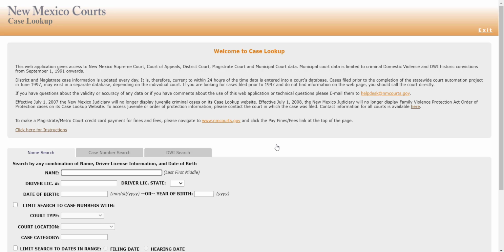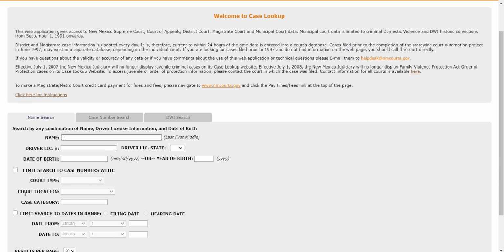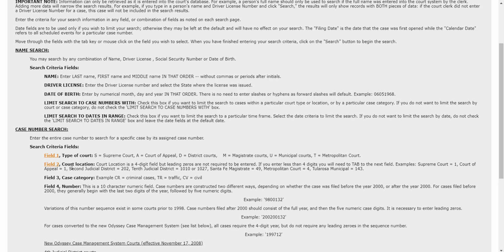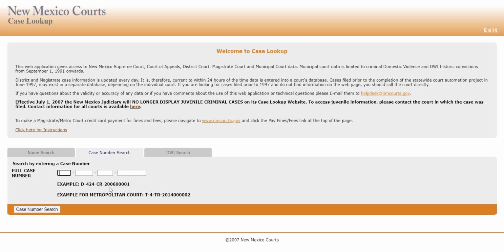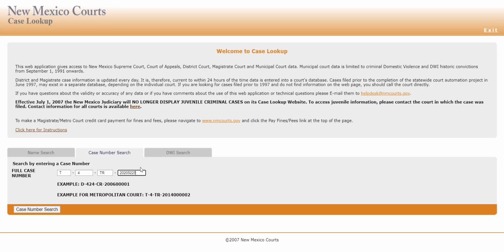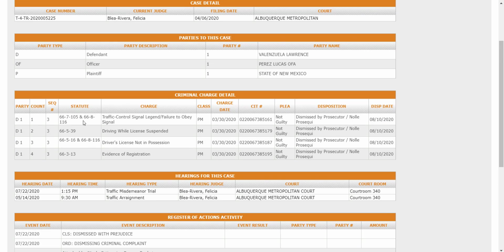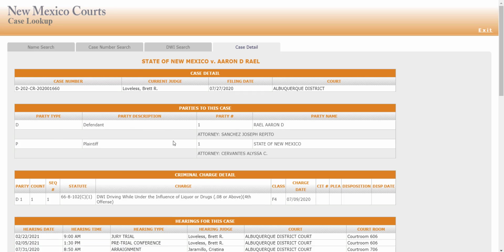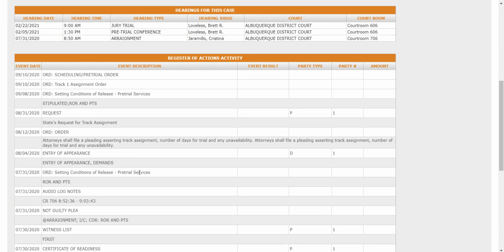Week 7 Computer Applications